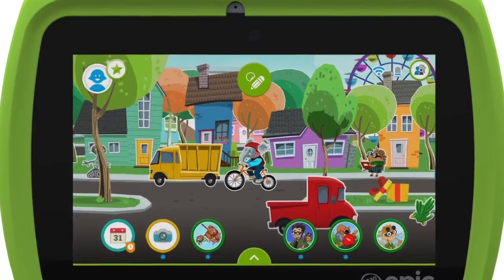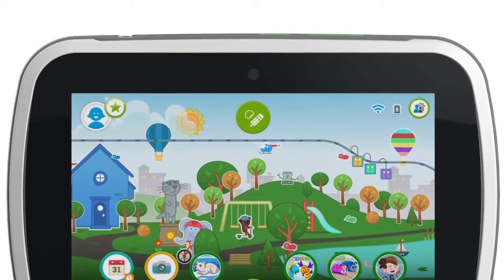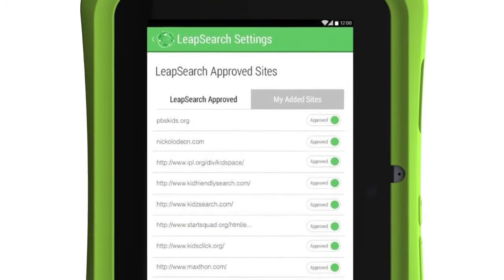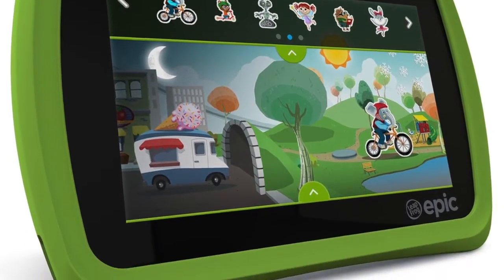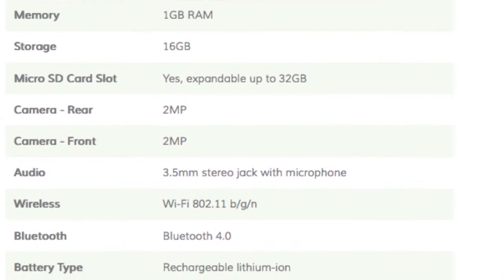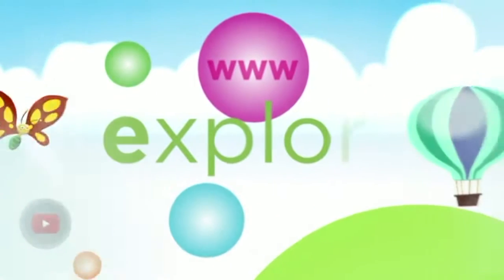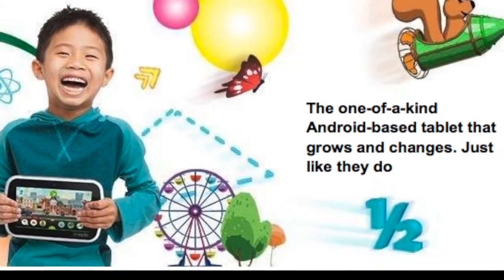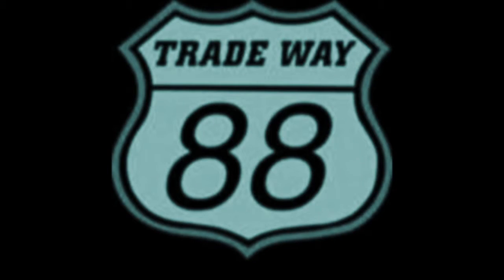LeapFrog Epic 7 inch Android based Kids Tablet 16GB, Green Review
- LeapFrog Epic 7" Android-based Kids Tablet 16GB, Green Review

LeapFrog: Epic 7" Android-based Kids Tablet 16GB (Green Review) Would you like to give your child access to a fully featured android tablet that's been specifically designed for kids? Are you worried about your kids internet and app safety? Would you like to gain parental control over your child's app and internet usage?

Leapfrog provides an answer to all these worries with this brand new Epic 7" ANdroid Based Kids Tablet (16GB). It provides your kid a fully featured android tablet with built in Leapfrog learning apps and games, safe web browsing experience and has robust parental control over your child's tablet usage.